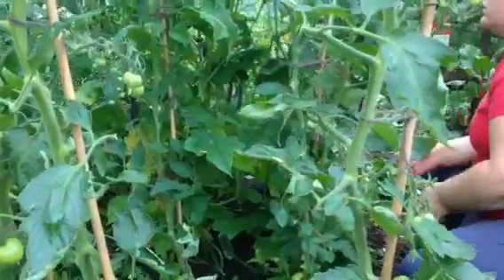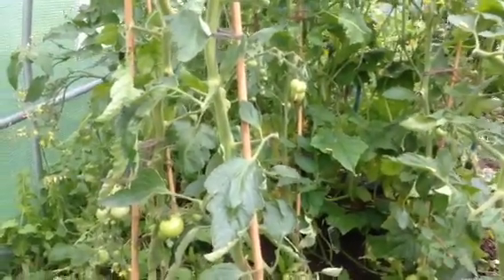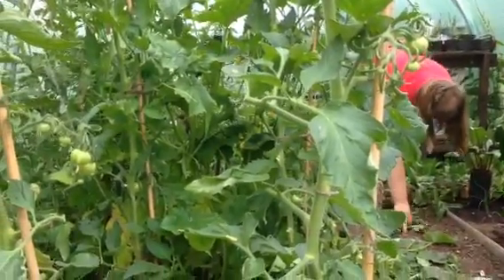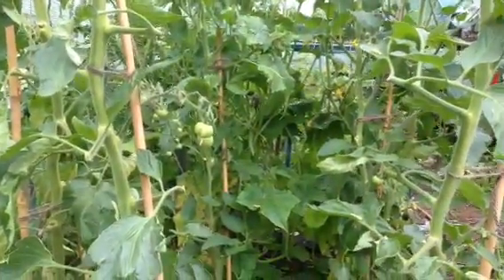Update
Removed the marketmore cucumber from green house